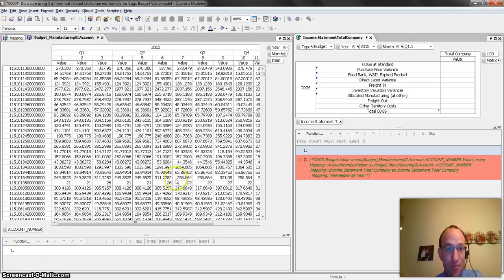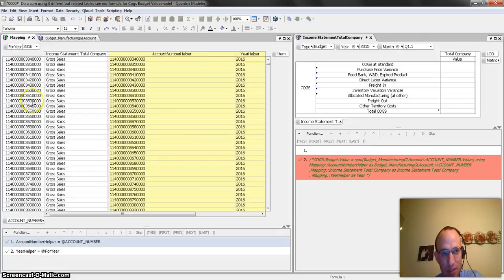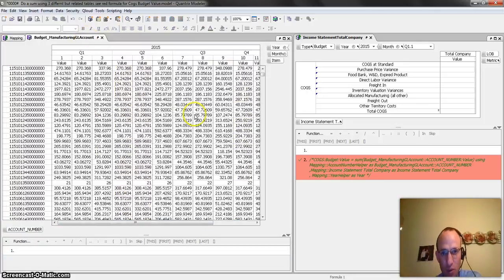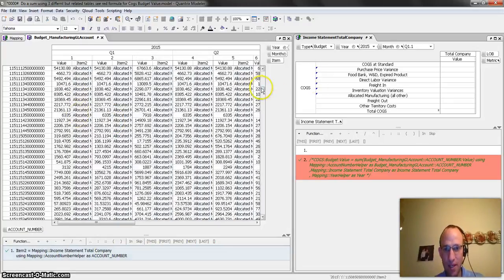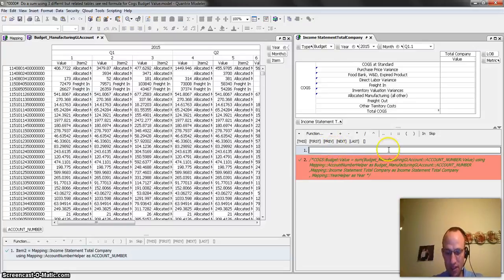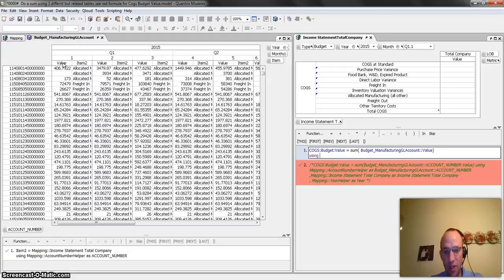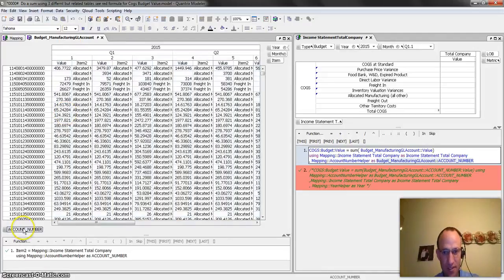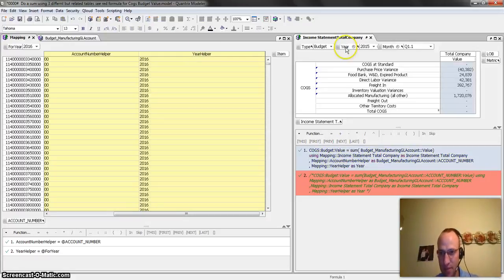Learn Quantrix Modeler: Calculate a Sum Using 3 Different But Related Tables Episode #0047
Learn Quantrix Modeler: Create an inter matrix formula to calculate a sum.